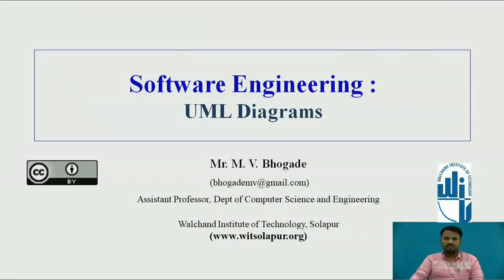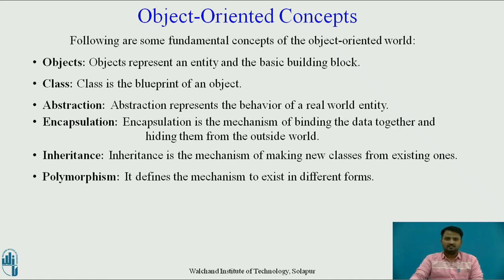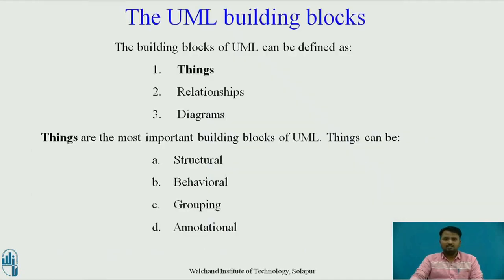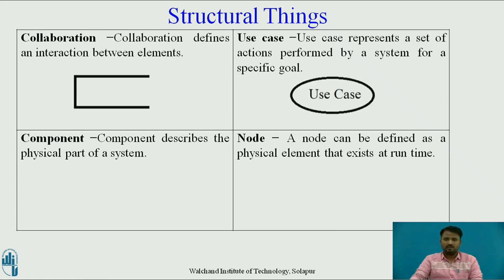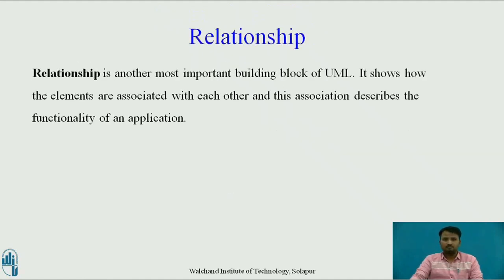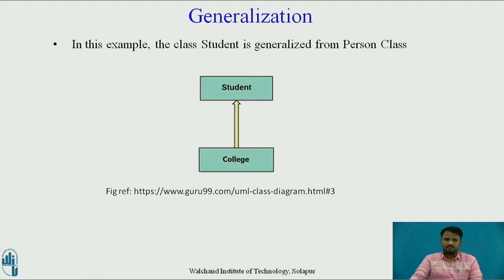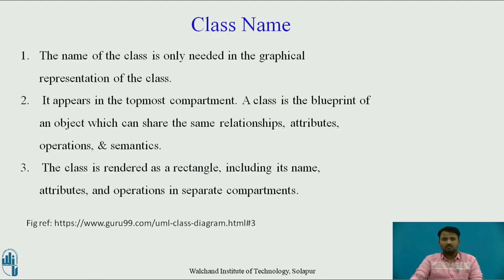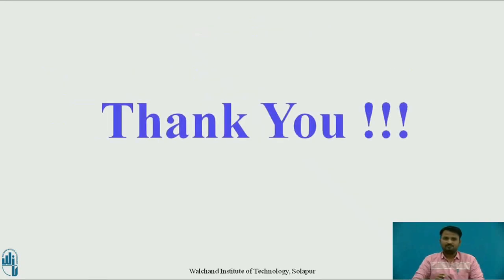3 UML Diagrams